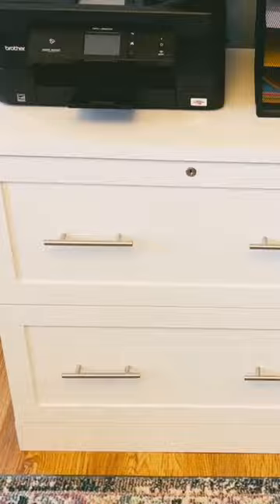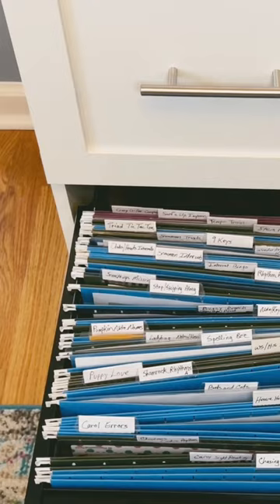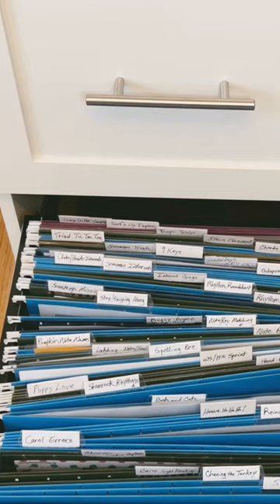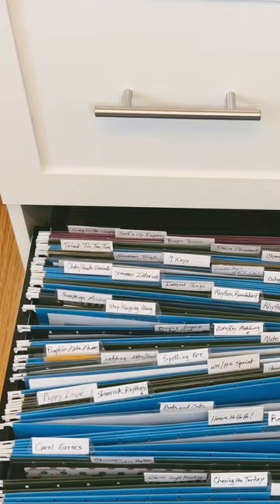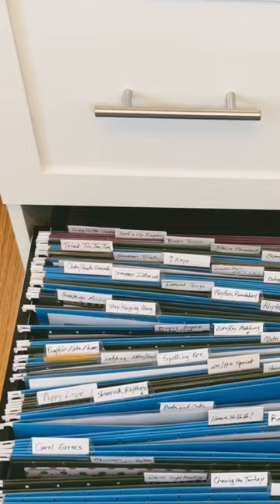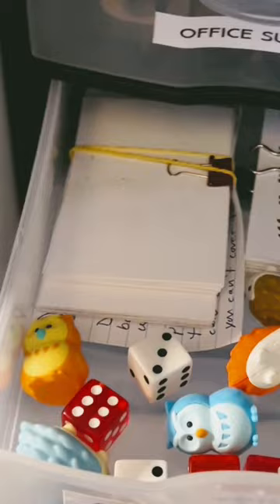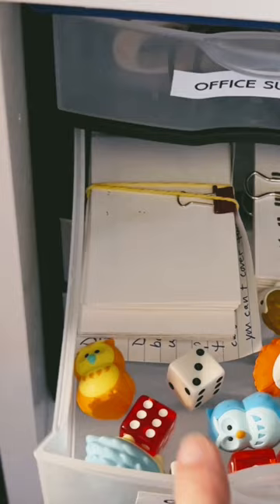How I Organize My Games In The Piano Studio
Everybody seems to have a different strategy for storing their piano teaching games! There's no right or wrong way, but since I'm a bit challenged in the tidying up department, this solution works for me. I keep my game tokens and dice near the piano because I use them at the piano as well as with my away-from-the-bench games.

I’d also love to have you on my newsletter list. I write monthly with thoughts about music making and learning that are useful for teachers, students, parents, and well, just about anybody!